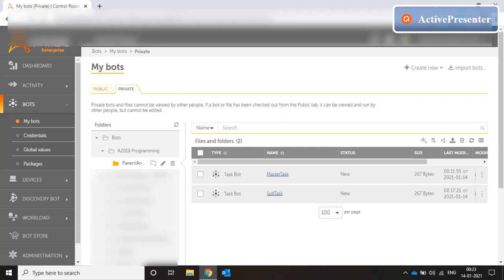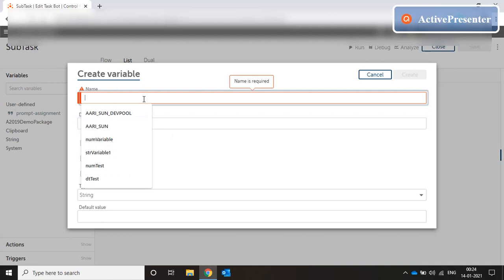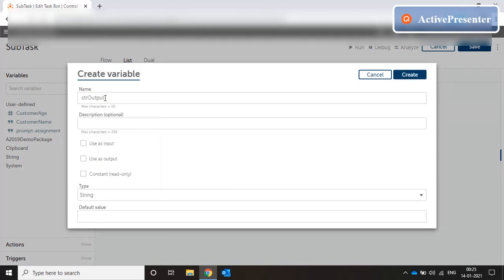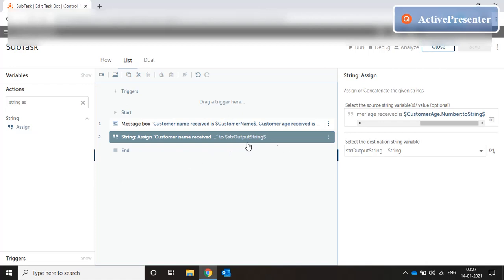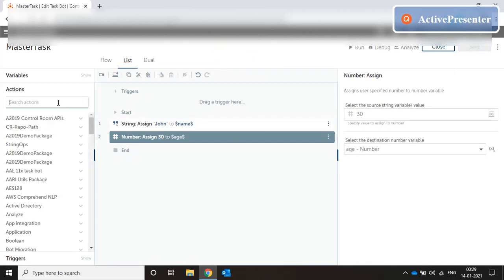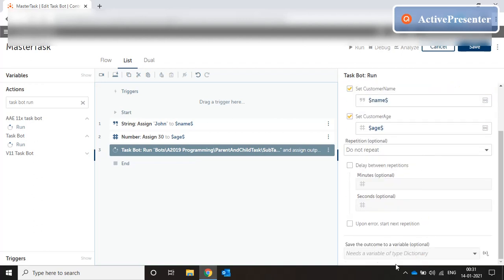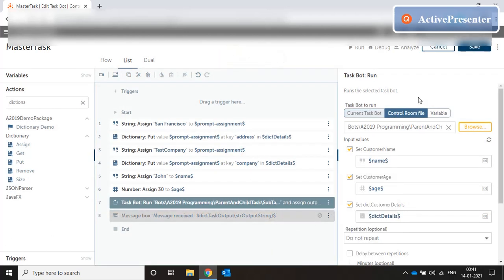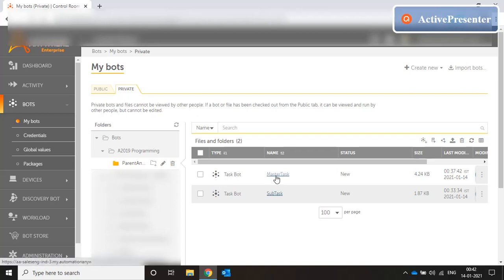RPA tutorial, Calling sub-task from master tasks in Automation 360 or A2019 | Parent-Child task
RPA, Automation Anywhere, A2019, calling child tasks from parent task in Automation 360 A2019,

This video explains in brief how to call sub task from master task or child task from parent task. A2019 Programming tutorial. Pass inputs to sub tasks in A2019, use dictionary to store output from subtask.